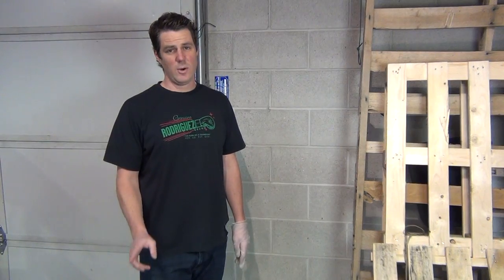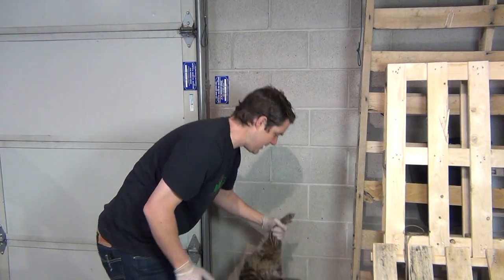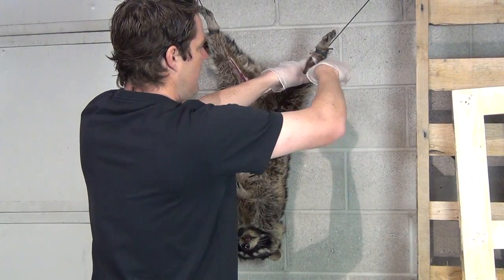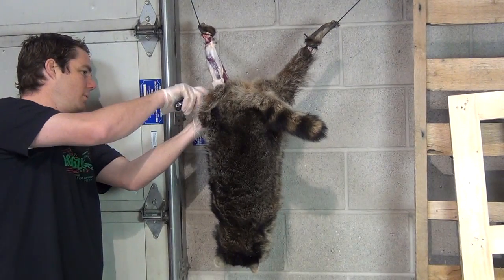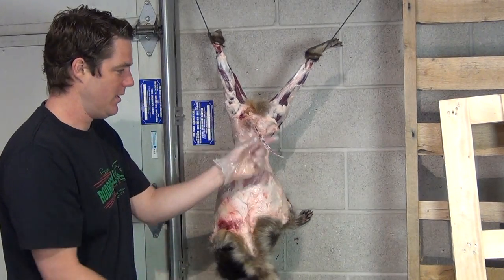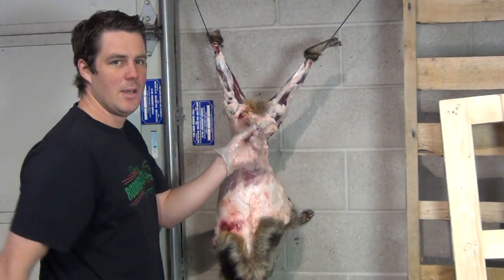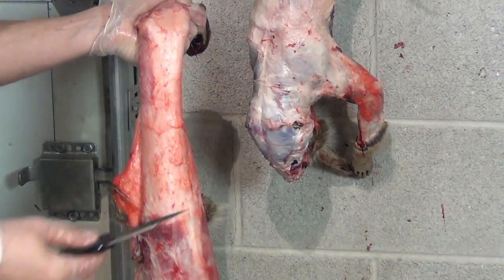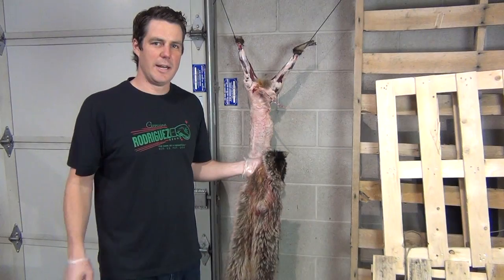"Real EDC Use" Ep.1 Skining a Racoon